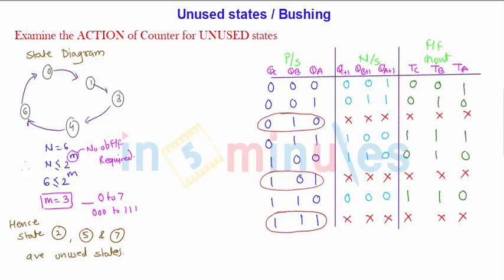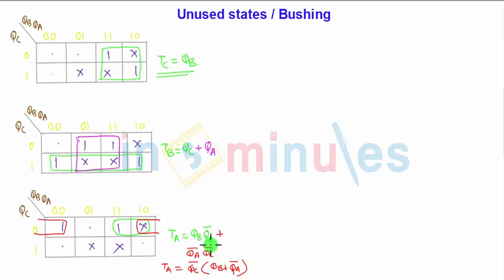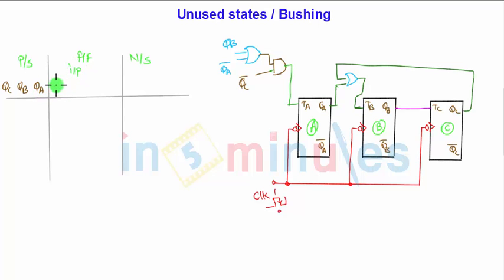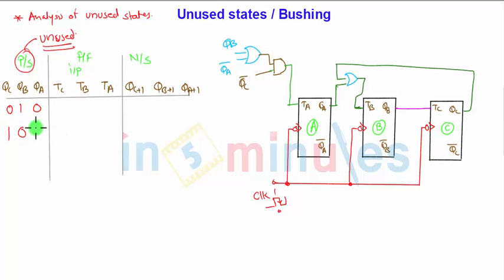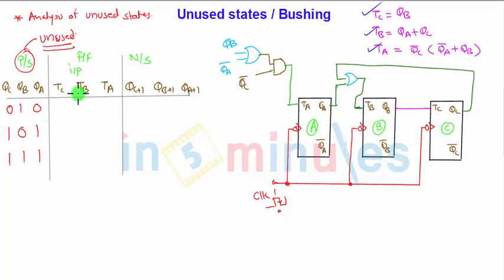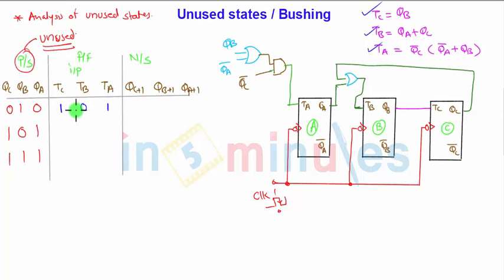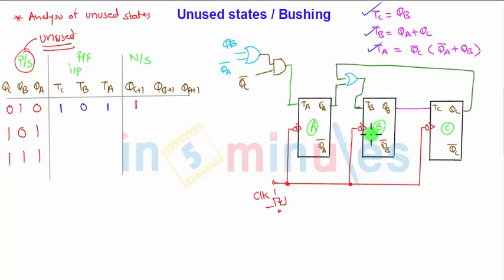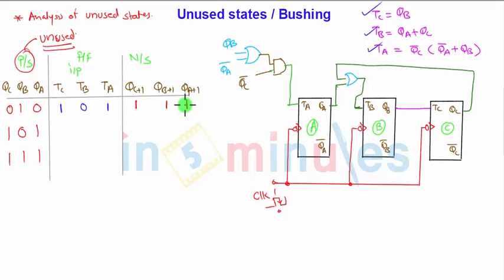Module3_Vid_50_Sequential Logic Circuits_Action on unused states or Bushing technique (Part 3)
In this video you will learn the action on unused states or Bushing technique (Part 3)

Pre - Requisite -